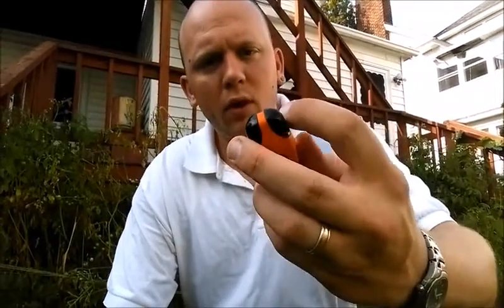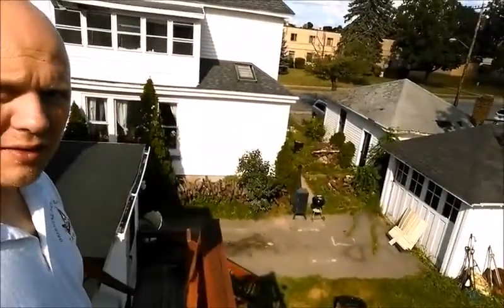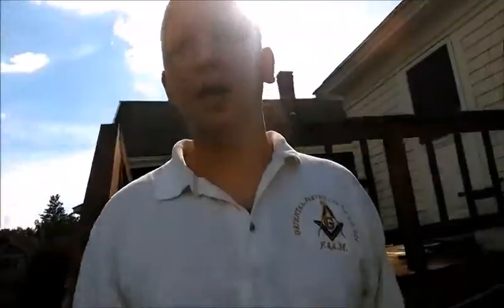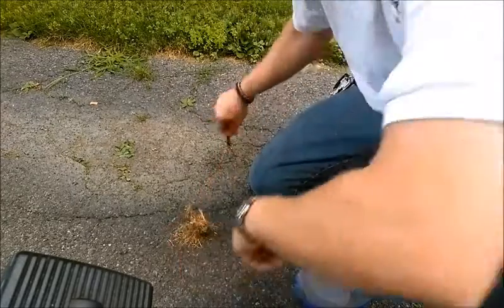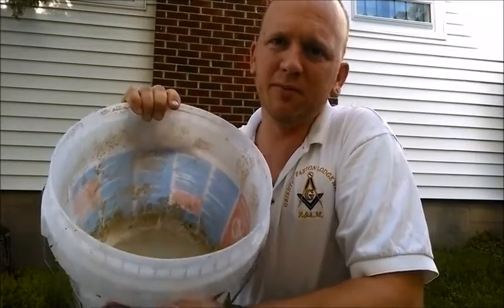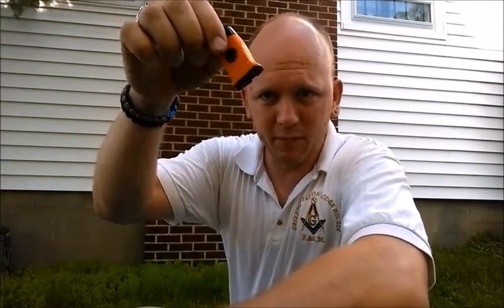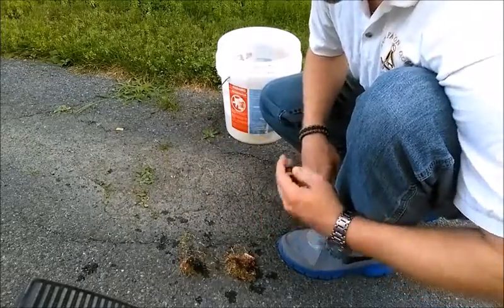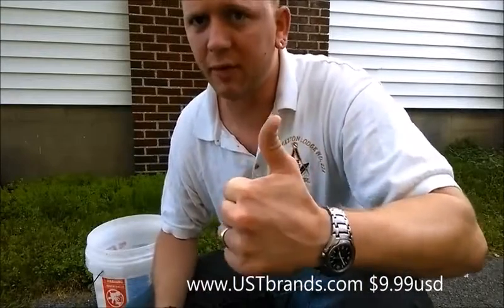Sparkie Fire Starter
Durable and Waterproof Fire Starter.